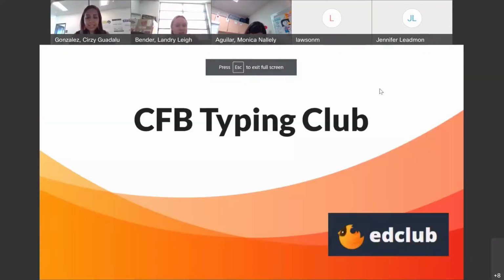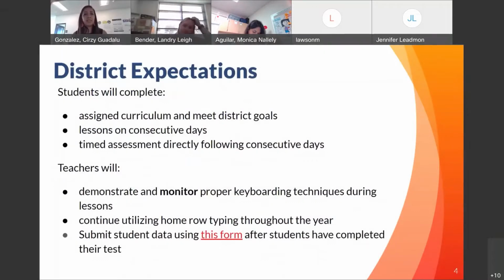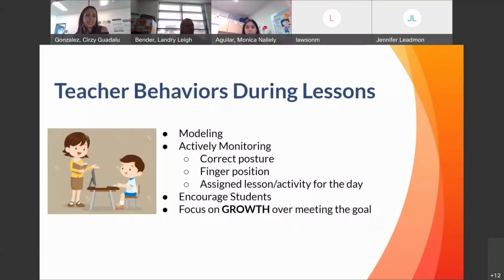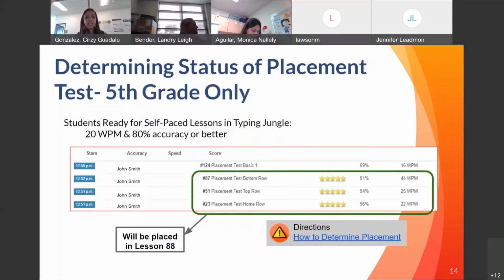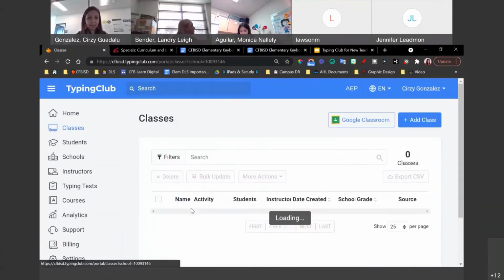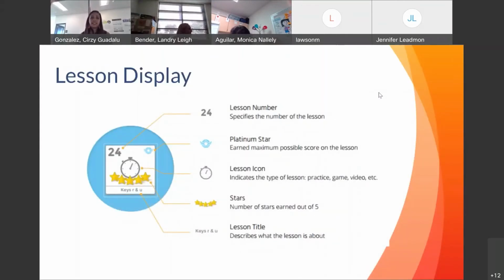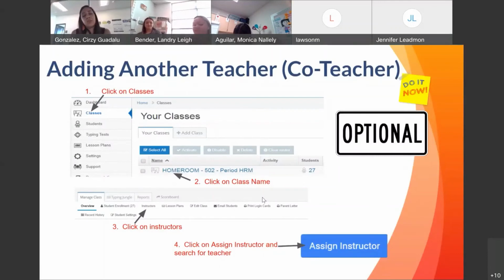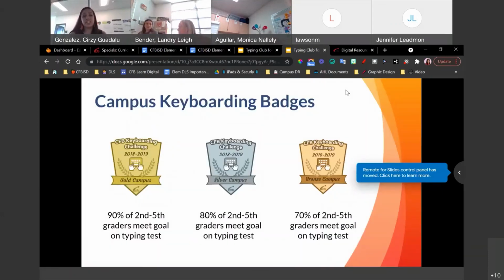Typing Club Training 2021